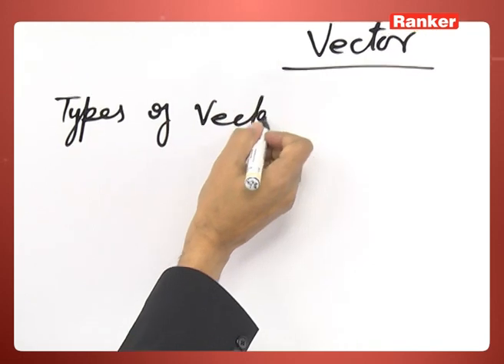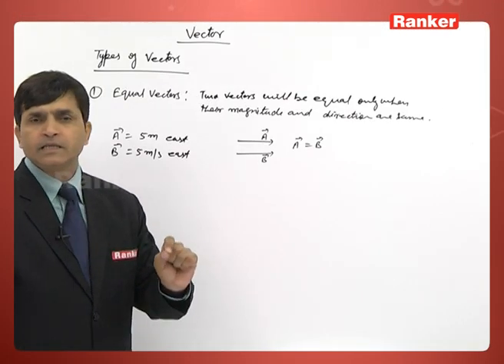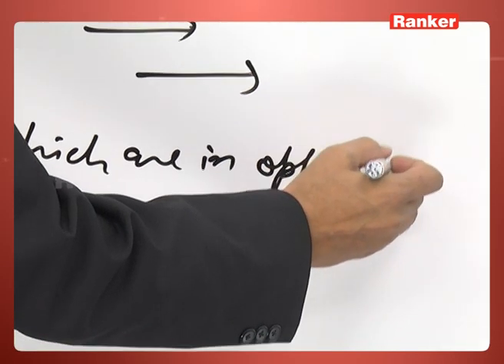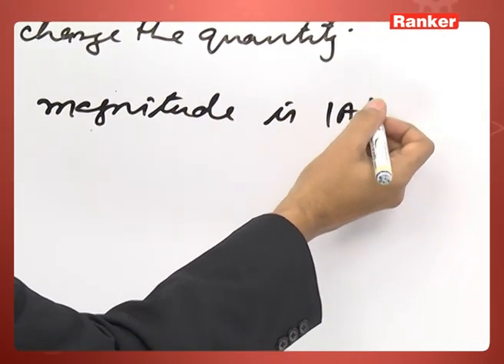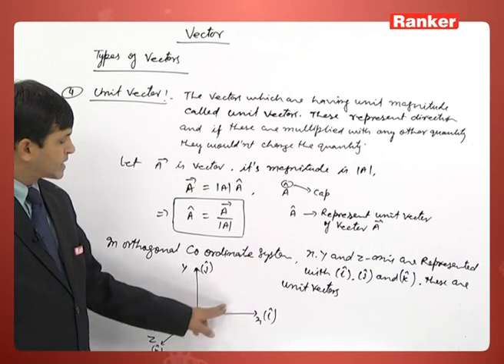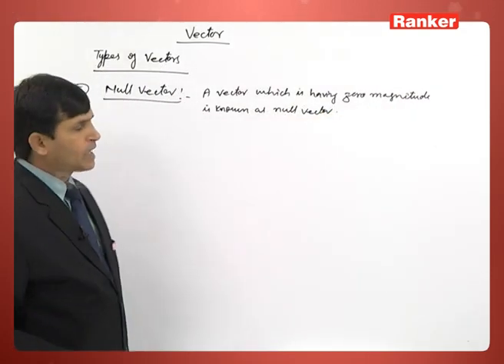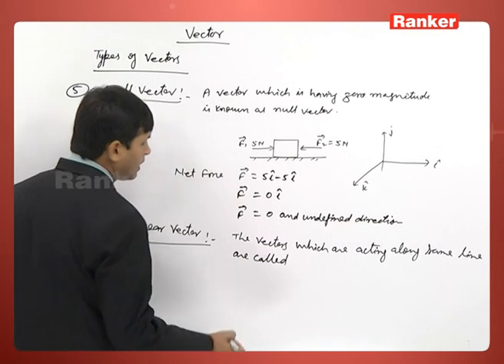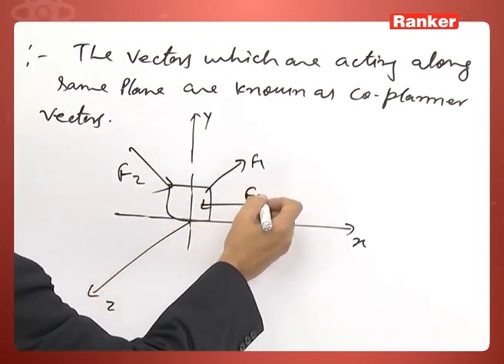Vectors, physics by Adithya sachan sir | Types of Vectors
In this video Vectors (Representation of Vector Quantities) related to physics is explained by Adithya sachan sir which are best videos for all preparation.

Rankers Learning
Street No:12, Himayath Nagar,
Hyderabad - 500029